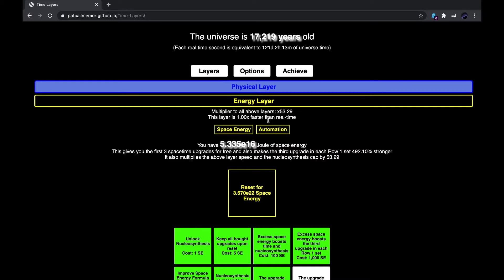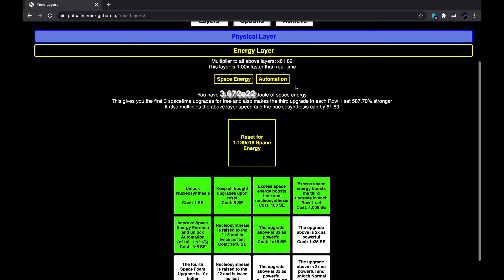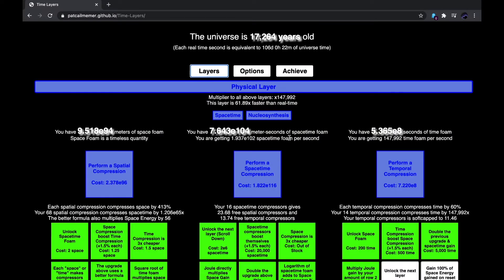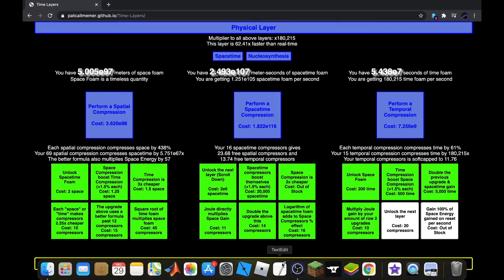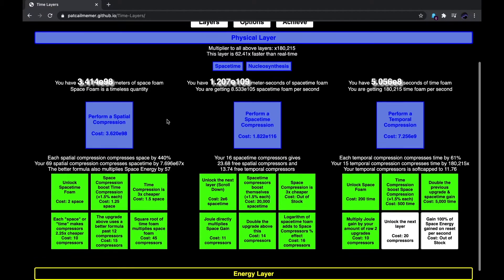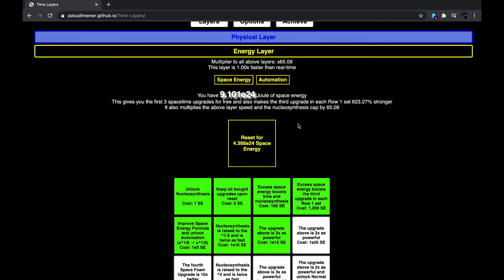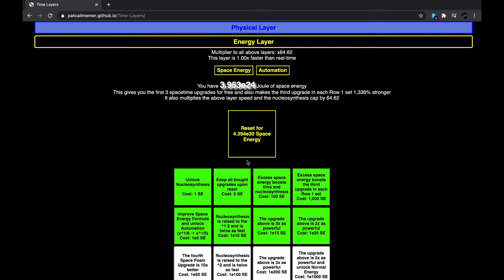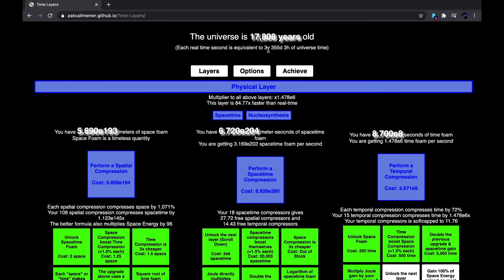Time Layers Episode 4 - Over a googol spacetime foam!